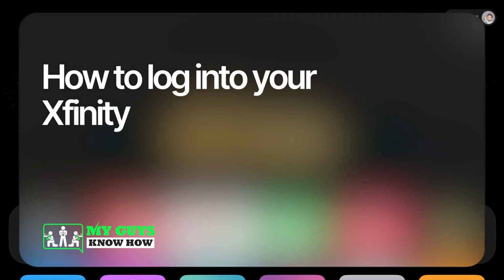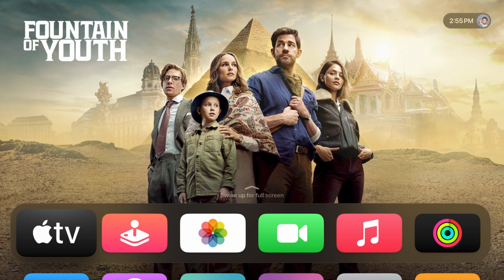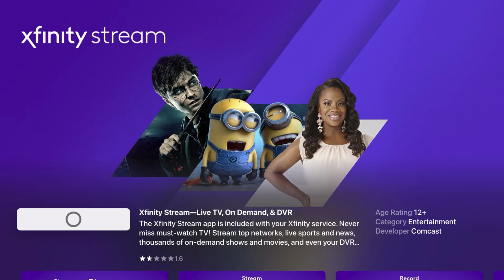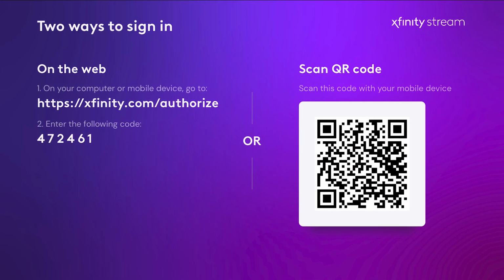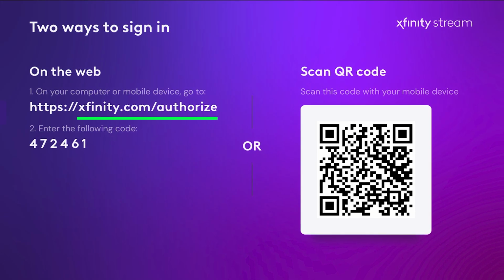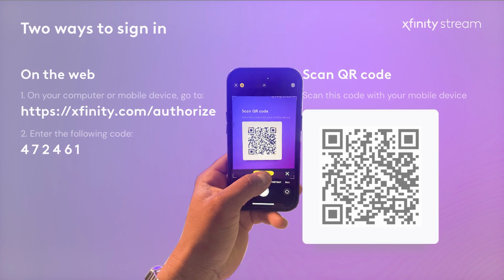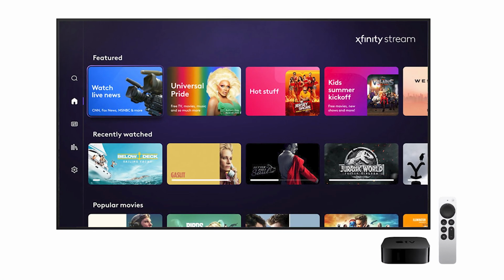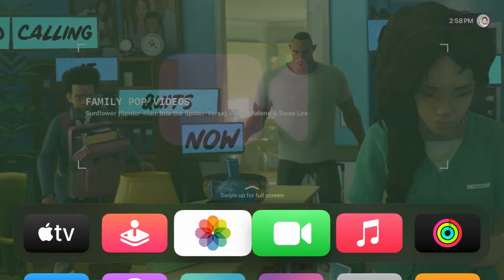How to Log into the Xfinity Stream App on Apple TV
In this step-by-step video, Trent from My Guys Know How walks you through exactly how to log in to the Xfinity Stream app using your Apple TV. This tutorial shows how to access live TV and on-demand content without the need for a traditional cable box.
Using Apple TV with the Xfinity Stream app can help you save money month after month, simplify your setup, and make watching your favorite shows easier than ever.

We cover:
✔️ How to download the Xfinity Stream app on Apple TV
✔️ How to log in with your Xfinity account
✔️ How to access live TV, on-demand shows, and recordings
✔️ Tips to make sure it works smoothly

Say goodbye to clunky cable boxes and enjoy a cleaner, smarter home entertainment setup.

Visit Myguysknowhow.com for tech expert services.